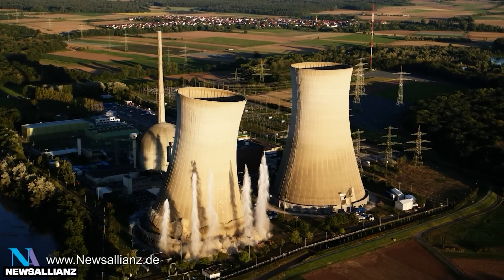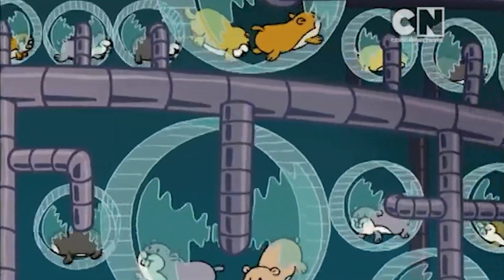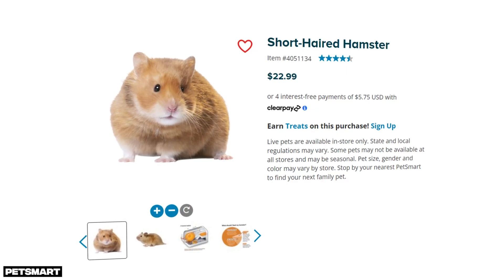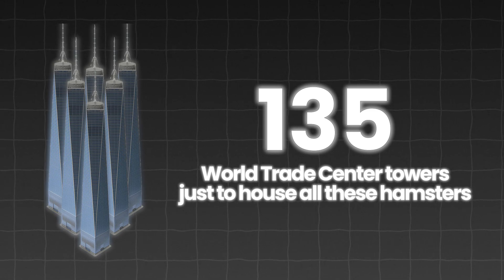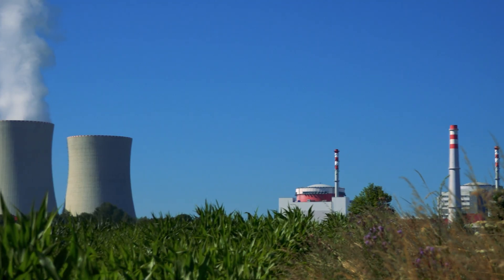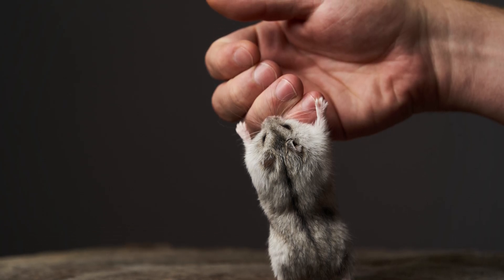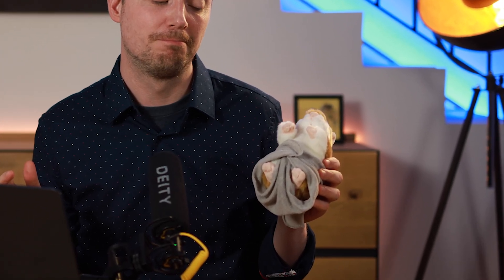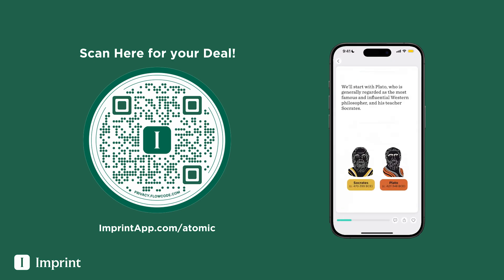Hamsters Take OVER Nuclear Power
🐹 Hamsters can solve all our energy needs.

🎤 My Microphone

Chapters
00:00 Nuclear Power in Germany
03:15 Cost, Space, and Food
08:00 Safety and Disease